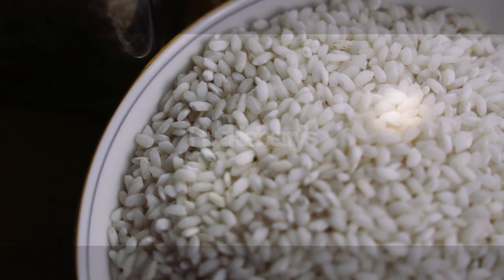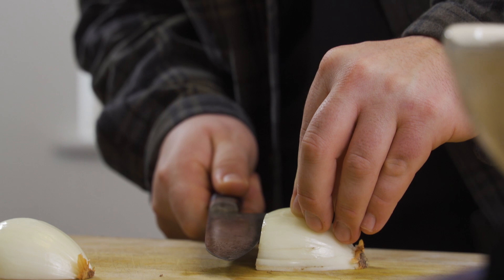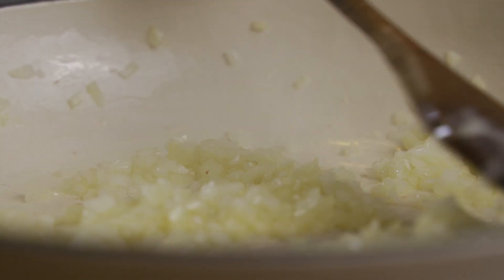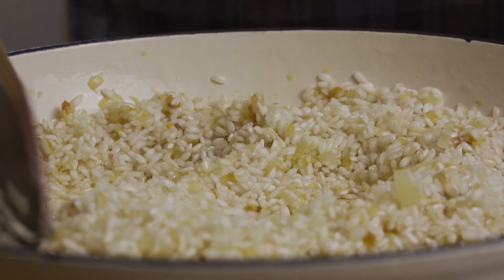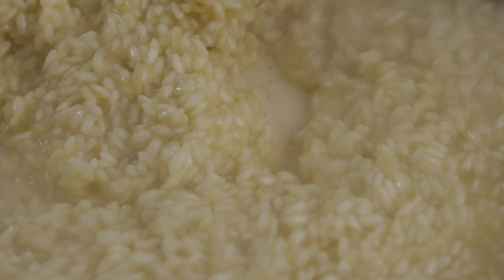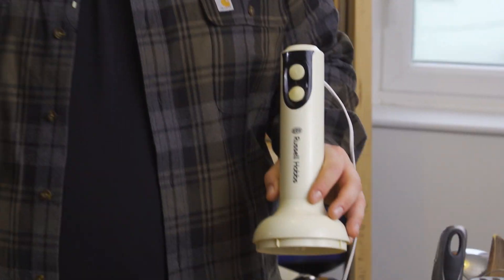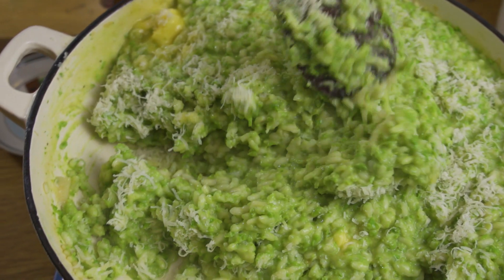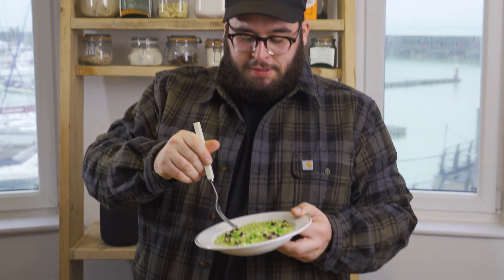HUCKLEBERRY’S FOOD | PEA RISOTTO RECIPE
This week, PEA RISOTTO a perfect midweek dinner or date night treat! Super easy to make and you can create your own using whatever flavours you like. ENJOY!

SERVES 6-8 (depends how greedy you are)

500g Risotto Rice (Arborio)
1 Large White Onion
2 Cloves of Garlic
1l of Stock (you may need more, I use Bouillon)
1 Large Glass of White Wine (pour one for you too)
300g Peas (I used frozen, using fresh is more legendary)
50ml of Cream
150g of Parmesan
50g Butter
15g Micro Herbs/Edible Flowers for dressing to impressing
Salt & Pepper

USE THE BEST INGREDIENTS YOU CAN AFFORD FOR THE BEST RESULTS!